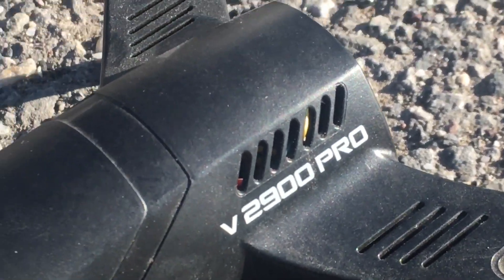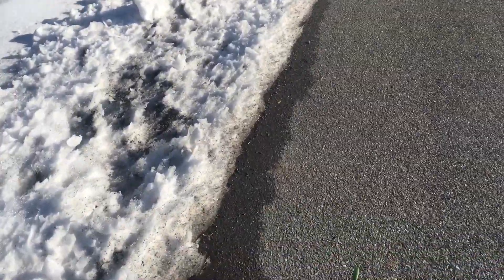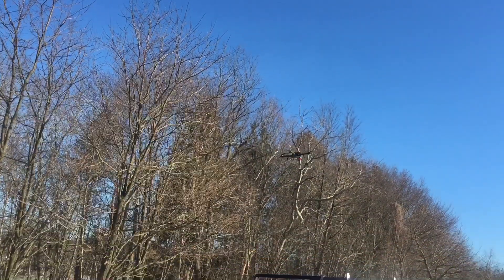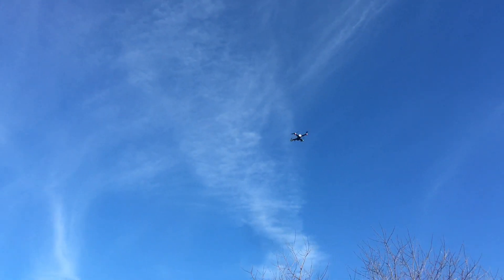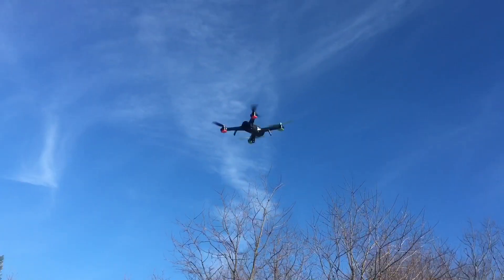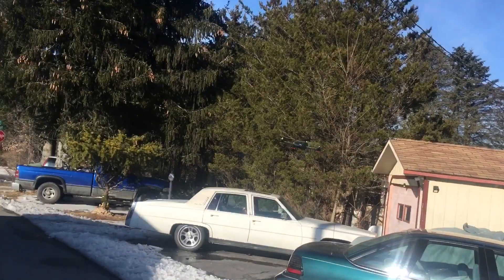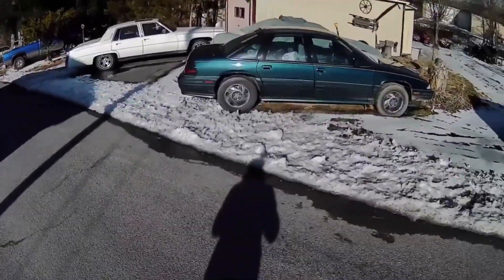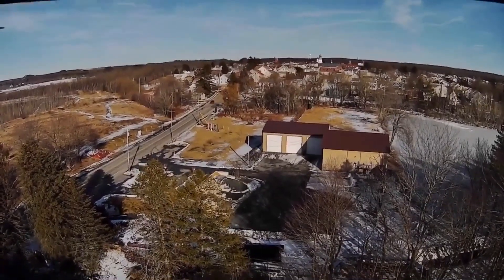Sky Viper V 2900 Pro Brushless GPS $100 Drone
Old school here $139